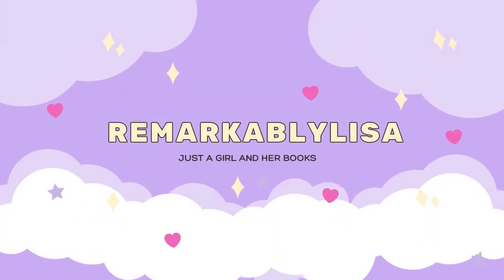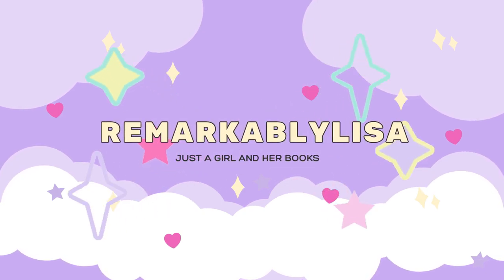Guide to Sophie Barnes | Reading a New-to-Me Historical Romance Author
For this historicalromance guide video, i'm focusing on sophie barnes! She's been on my shelf for years and I grab her books all the time but this time around, I actually read them!